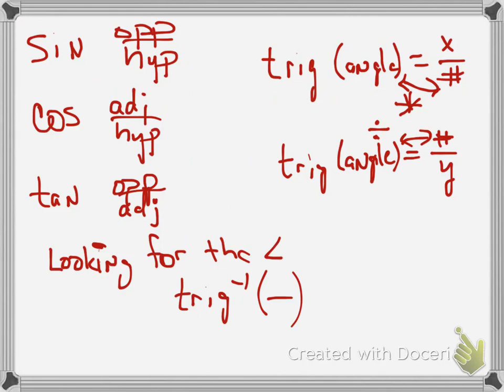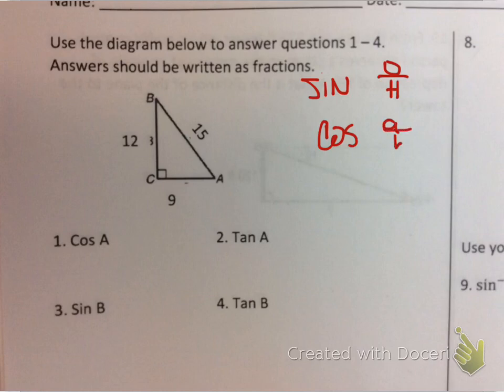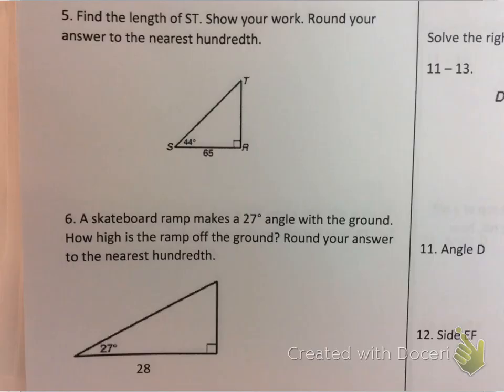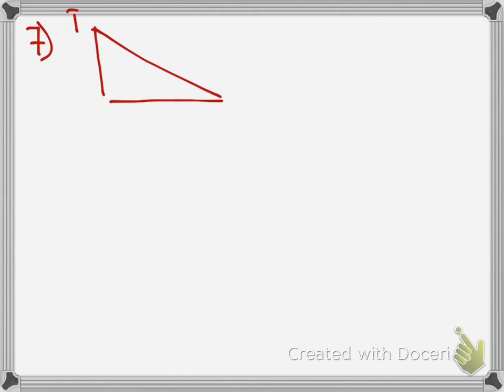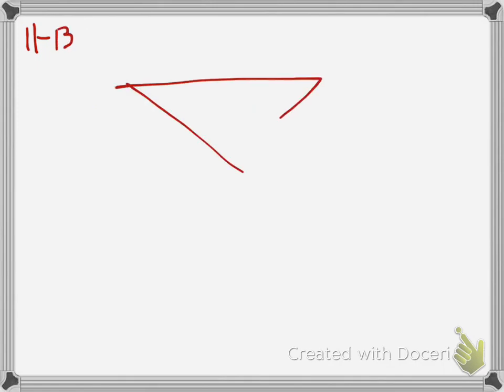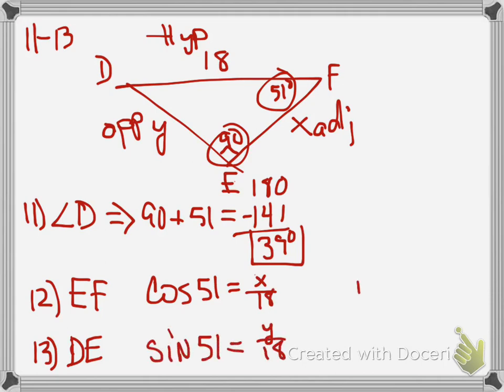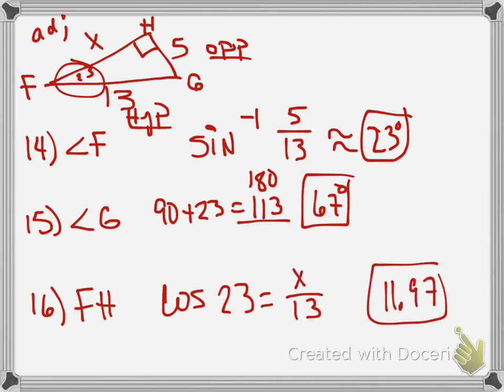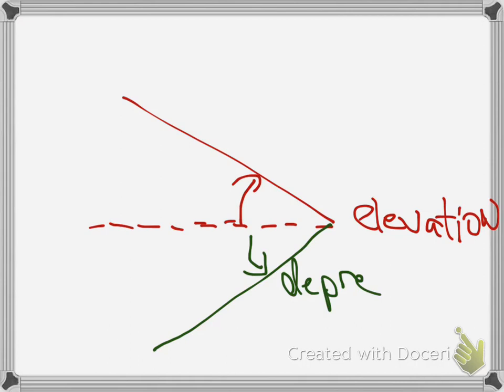unit 9 test review